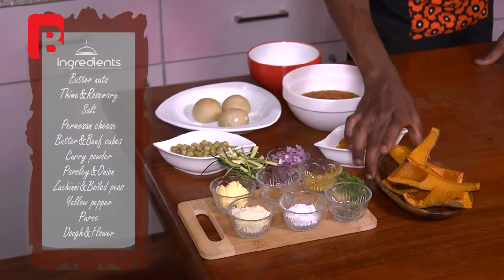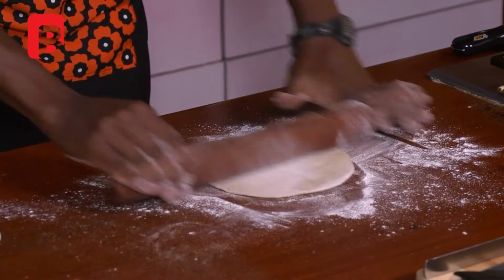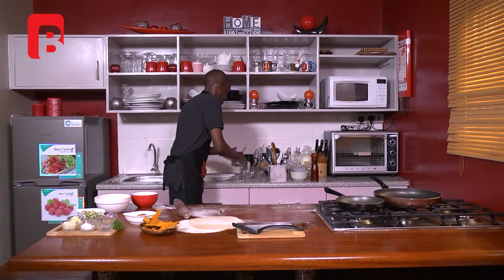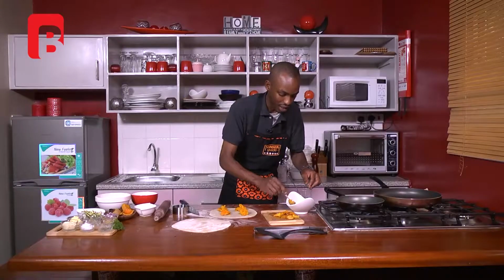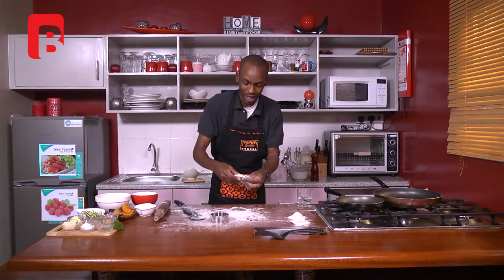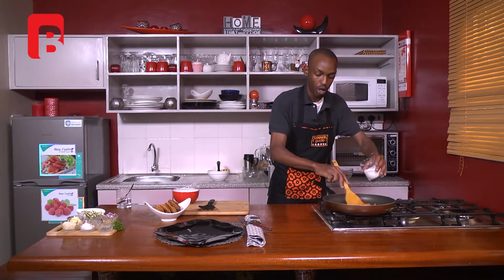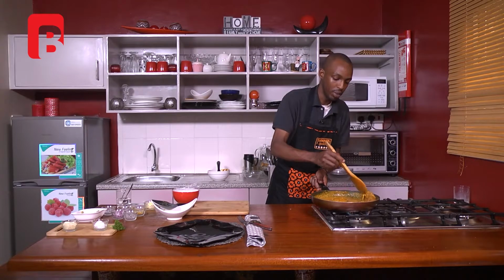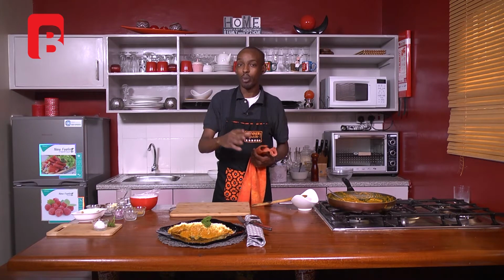HOMEMADE RAVIOLI | EASY TASTY RECIPE | DINNER GUIDE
The Kitchen is the Heart of any Home. And before you start cooking harness your imagination, creativity, inspiration and empowerment. As there is no greater chef than a chef who practice his artistry…And Oof course, as we all know, Cooking is an Art that is done with love and patience. Let’s get wild and have a bit of fun with crazy exotic yet easy to do cooking recipes with Chef Andy as  he makes Ravioli.

ChefAndyThuo DinnerGuide# Ravioli#BrandPlusTV